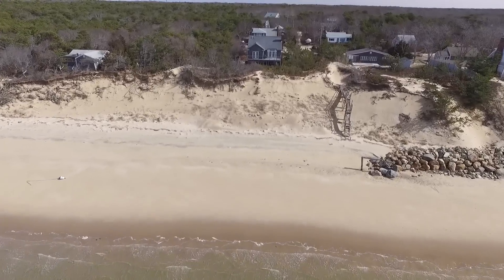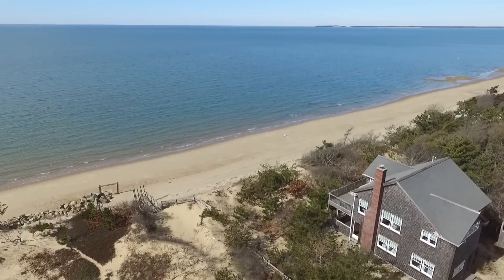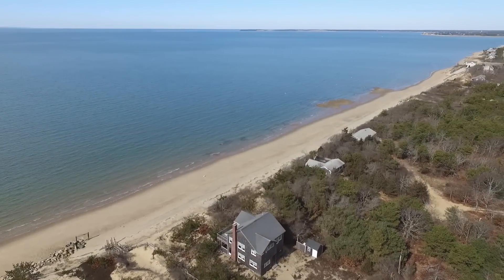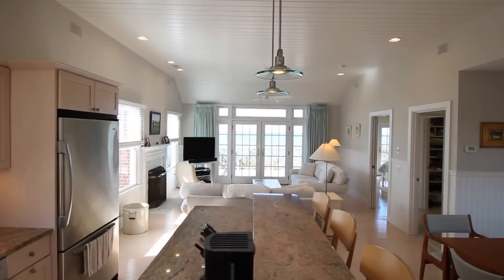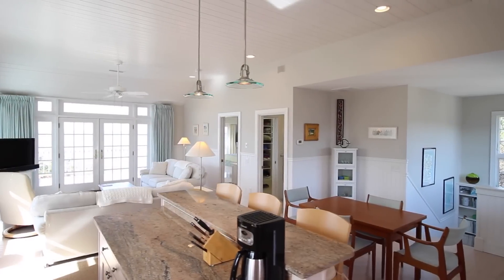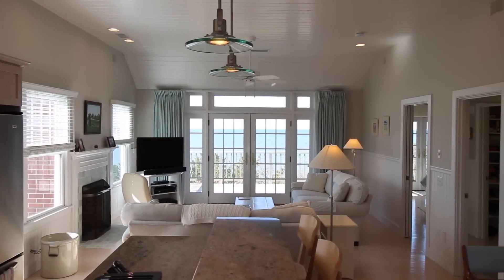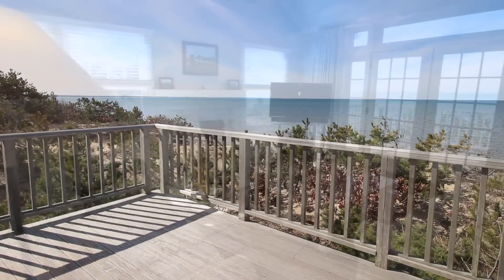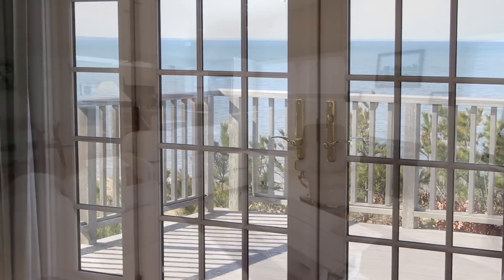A True Cape Cod Charmer in Eastham, Massachusetts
Presented by oldCape Sotheby's International Realty

Looking for sandy beach at your doorstep, breathtaking views and sunsets over the bay, plus a house in pristine condition? - look no further. This is a true Cape Cod charmer, a home that will make beach living easy and delightful all year long. Custom built in 2004,  it offers true classic charm with bead-board and painted wood ceilings.  Nestled on top of the dune with endless vistas and lots of windows; it is light, bright and inviting with an open floor plan, fireplace and a gourmet kitchen.   A master suite offers French doors to deck and a bath with sea glass colored tiles. Stairs to beach, a lovely screened in porch for summer nights, the must have outdoor shower, gas heat and central A/C, make this Cape Cod Beachfront living at its best.

Property ID: 773V67